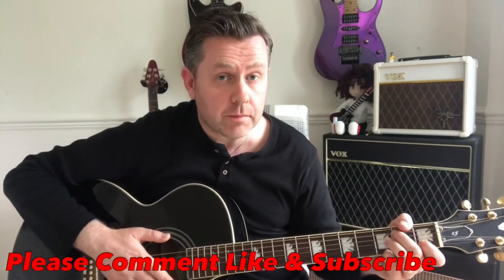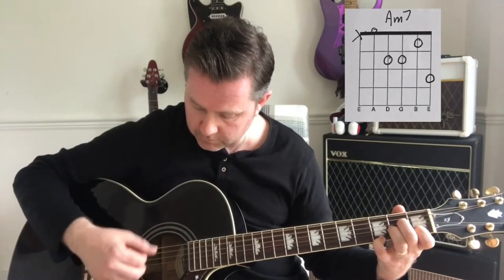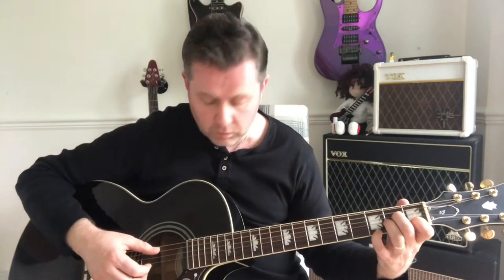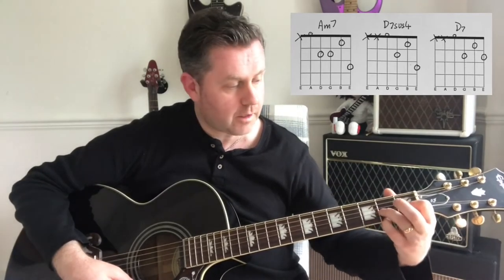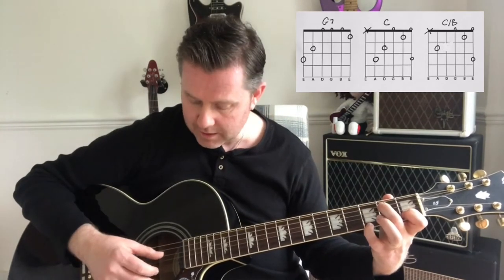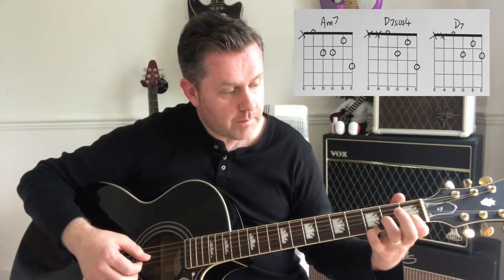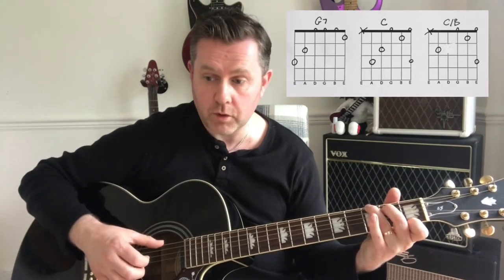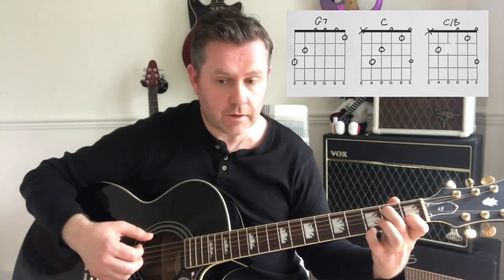How To Play Rocky Raccoon - The Beatles - Guitar Lesson (Chord Boxes)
How to play on acoustic guitar Rock Raccoon by the Beatles from their 1968 The White Album

The song kicks off with an Am7 chord

The whole song then follows Am7 D7sus4 D G7 C C/B chord progression

Although credited to Lennon & McCartney this is primarily a Paul McCartney song

This is one of those songs that make the Beatles so diverse and entertaining and able to paint word pictures. An almost child like song about a bar room brawl

Video by James Rundle of Rock Licks Guitar Tuition